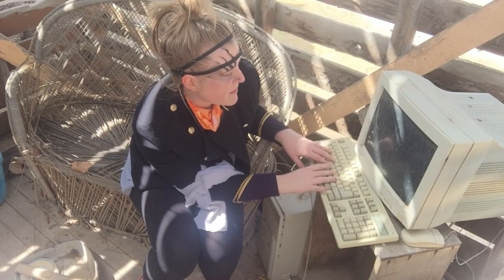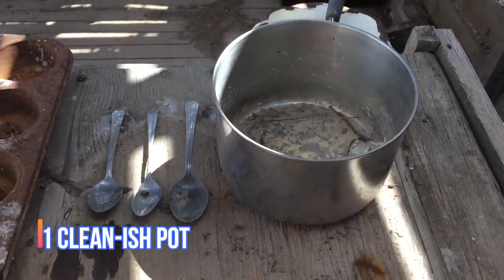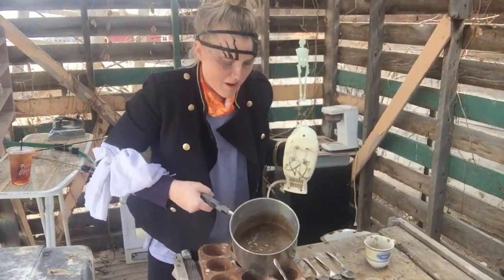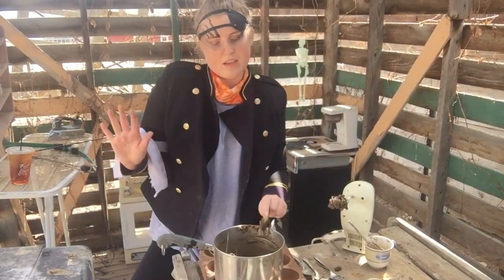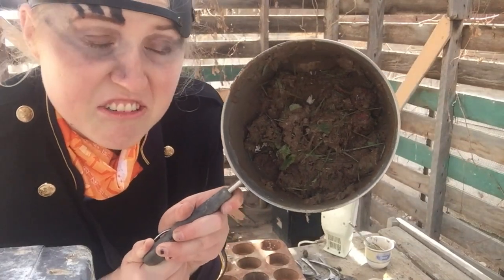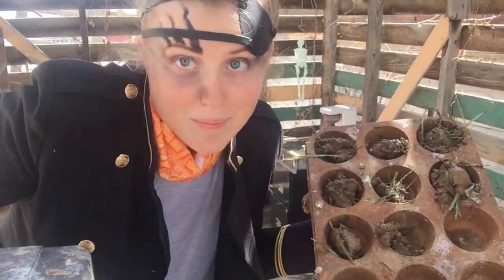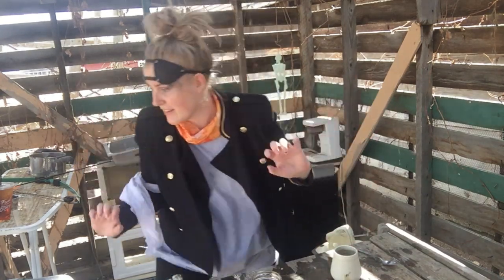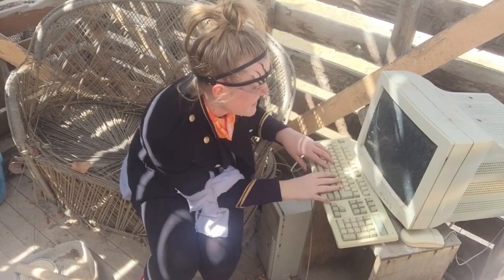COOKING COVID- Apocalyptic Cooking Tutorial- No Toilet Paper Required!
Join host, "Crusty Rusty," (first name Crusty, last name Rusty) as she explores the world of apocalyptic cooking. Watch and learn how to make an old family apple muffin recipe- Toilet paper Free!